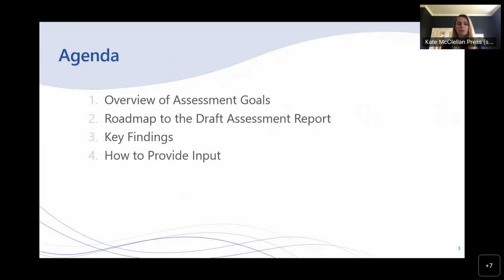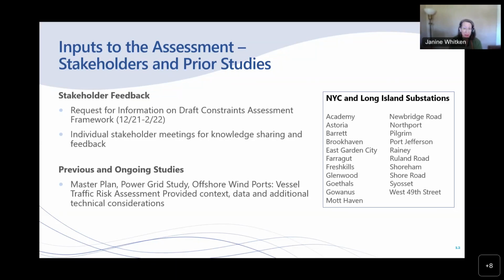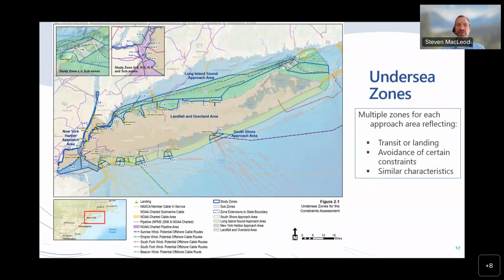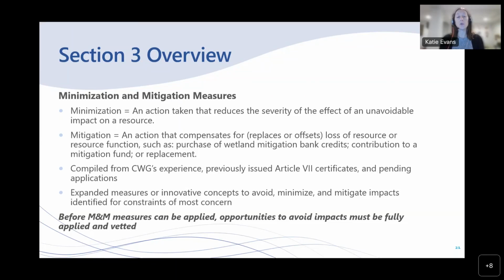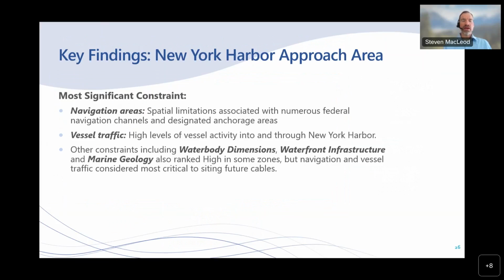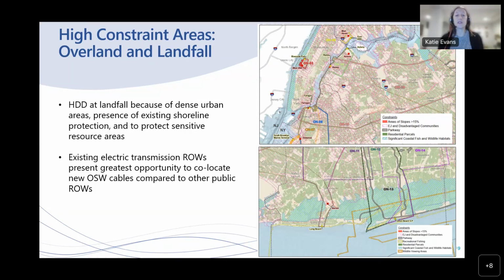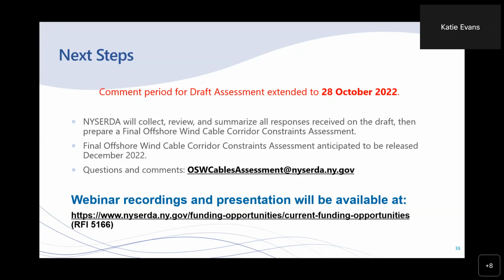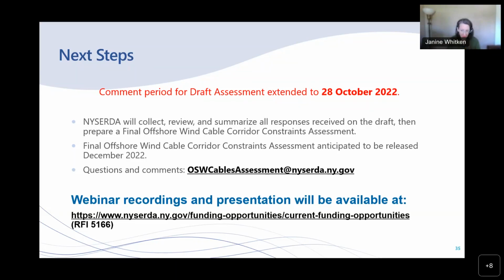Offshore Wind Cable Corridor Constraints Assessment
NYSERDA has launched Request for Information (RFI) 5166 to engage with interested stakeholders to understand potential constraints to siting offshore wind energy cables in the nearshore environment (New York State waters), at landfall, and along overland areas.